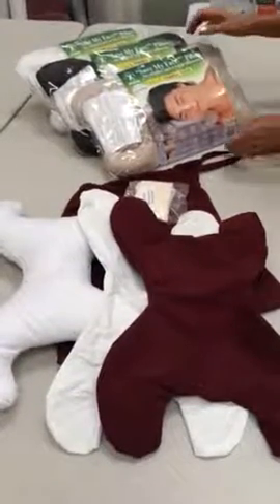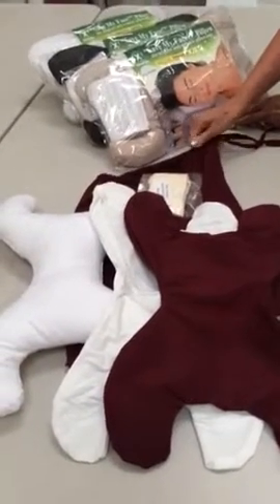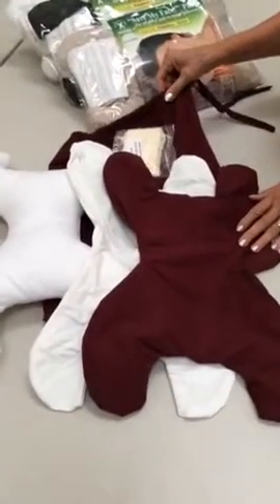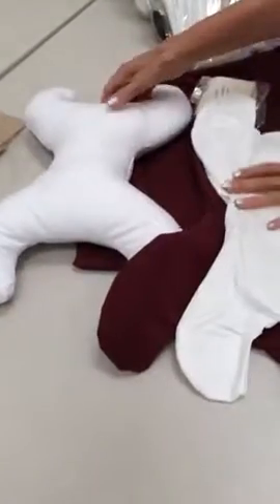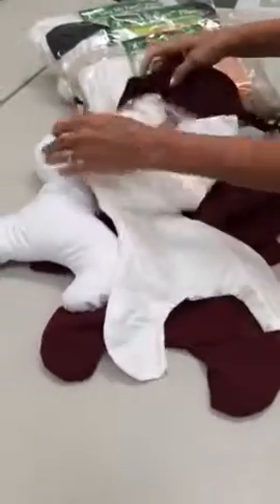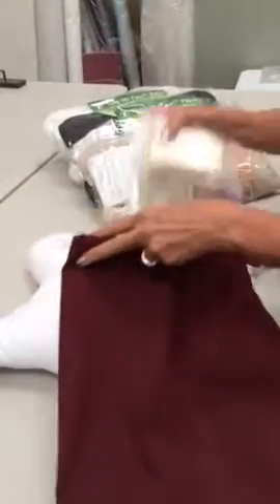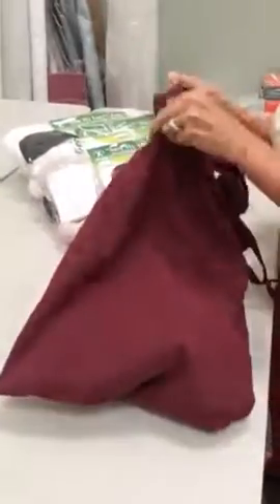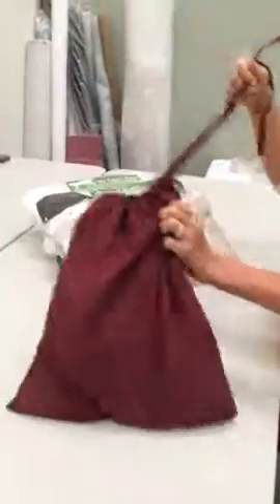The Travel Buddy by Save My Face Pillow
See all of the items you receive for the perfect Washable Travel Pillow!